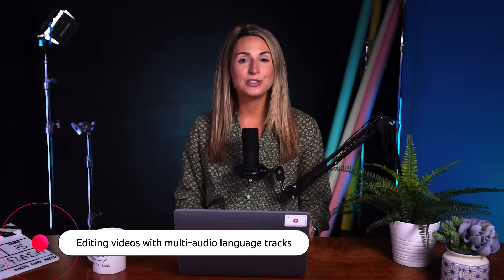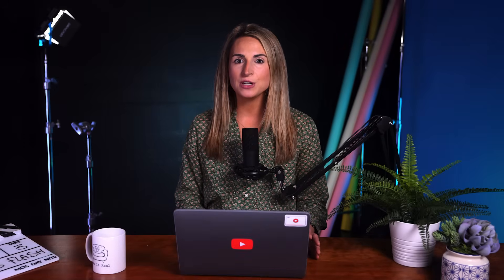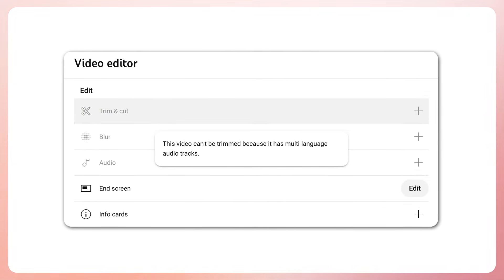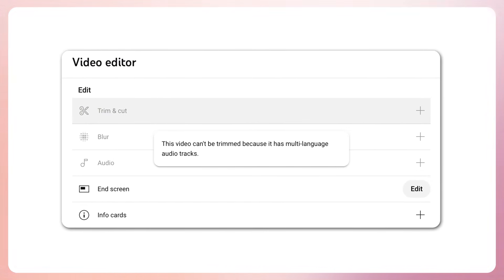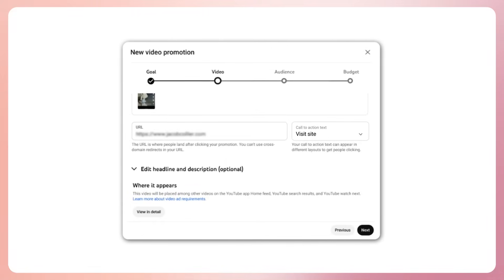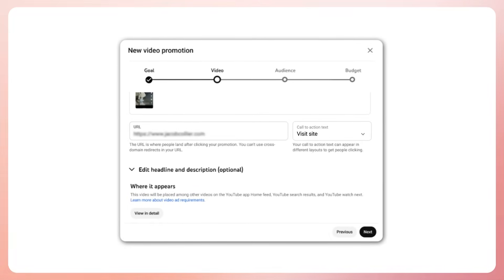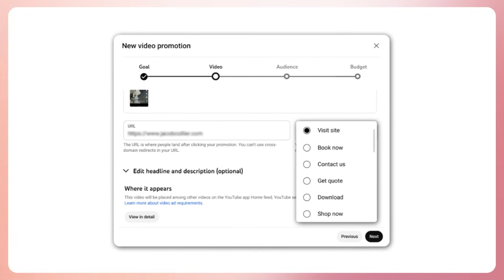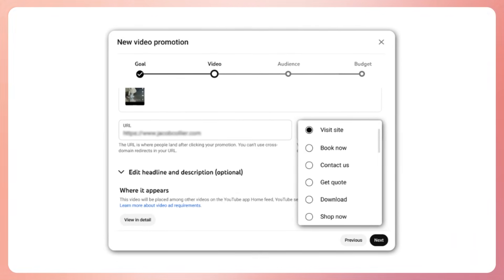Editing Videos with Auto-Dubbed Tracks, Post Image Limit Increase, and YouTube Promote Improvements!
Hello Insiders! Today we're covering Post image limit increase from 5 to 10, YouTube Promote improvements for websites, and the ability to edit videos with auto-dubbed tracks.

Chapters:
0:00 Intro
0:12 Editing videos with multi-audio language tracks
0:32 Post image limit increase *expected to be fully launched by the end of the week
0:47 YouTube Promote improvement for website visits

👕👚SWAG 🎽☕

100% of the proceeds automatically support Red Cross